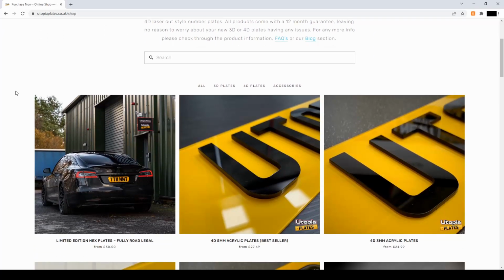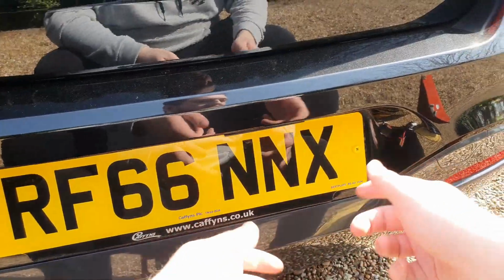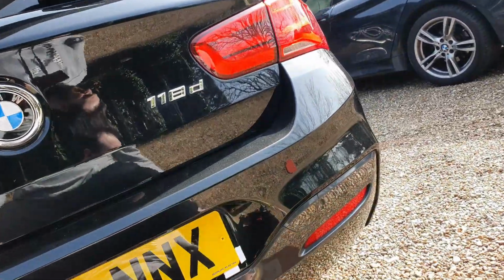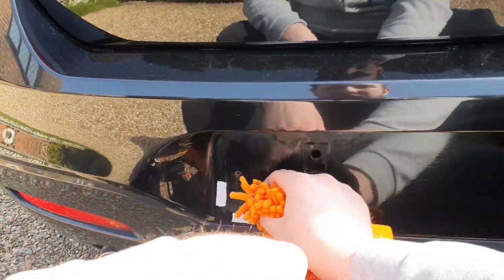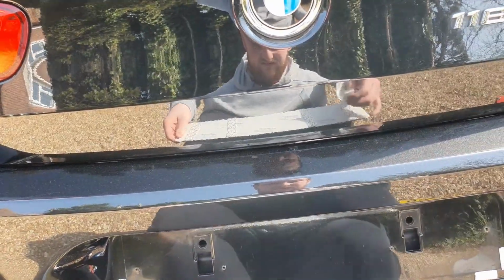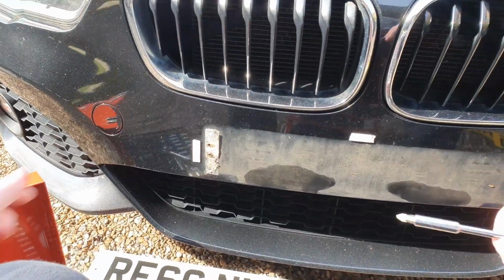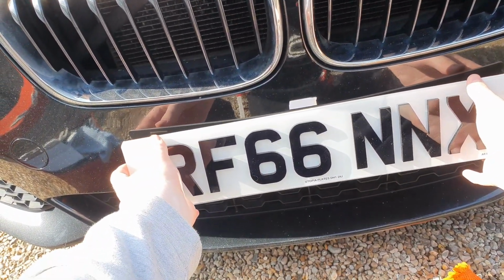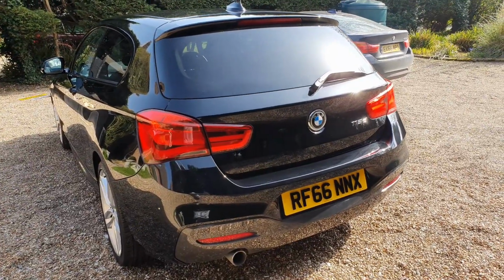INSTALLING 4D PLATES TO MY BMW *HUGE DIFFERENCE* + DISCOUNT CODE!!!!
In this video install a pair of 4D 5MM Number Plates from Utopia Plates. Honestly the car looks so clean with these plates now I love it. If you have any tips or products you would recommend, leave them in the comments below!

►DISCOUNT CODE

• For 15% off your plates!!! Use the code ''EQD15'' on Utopia Plates

►CARS

• BMW 118D M Sport
• Previously Mini Cooper 2007 1.6

►MODS

• Remapped to 150 BHP and 450NM Torque
• Utopia Plates 4D 5MM Acrylic Plates

►EQUIPMENT

• Camera + Camera Mic - Samsung S10
• Voice over Microphone - Behringer C2
• Audio Interface - Focusrite Scarlett 2i2 (2nd Gen)
• Editing Software - Davinci Resolve
• Headphones - Beyerdynamic DT 990

• Music is produced by myself. Check me out on Youtube and Spotify!